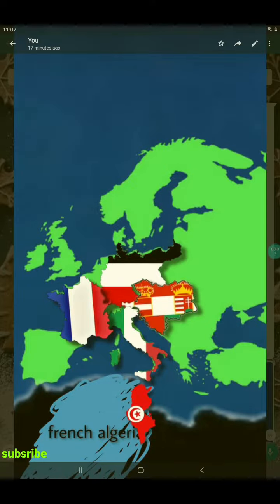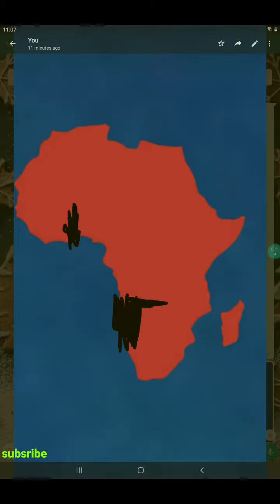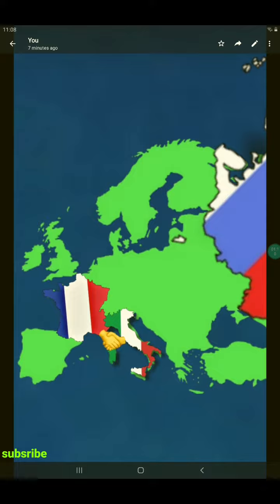ww1 explained part-1 lots of alinces